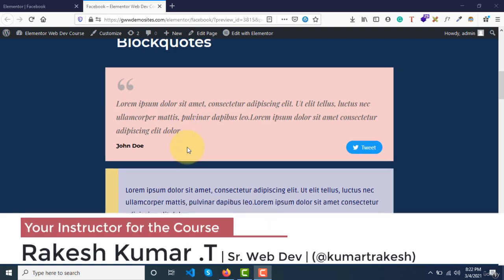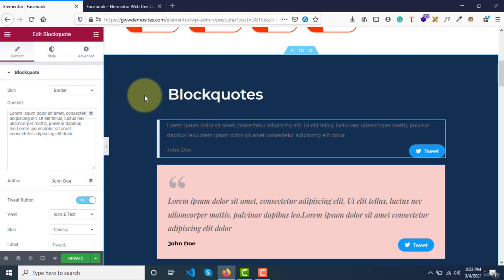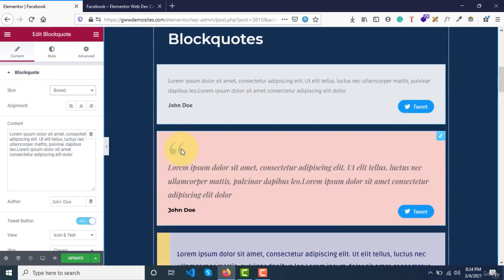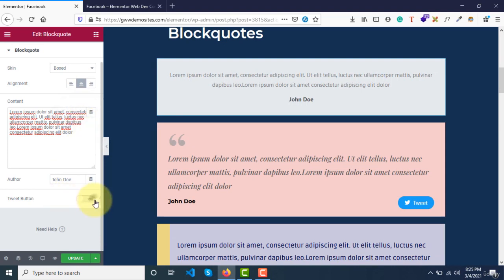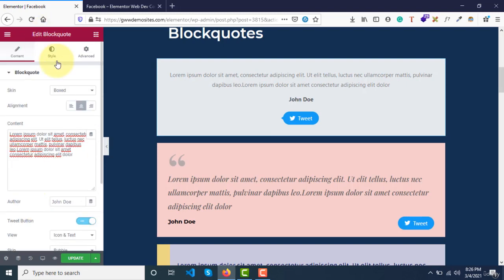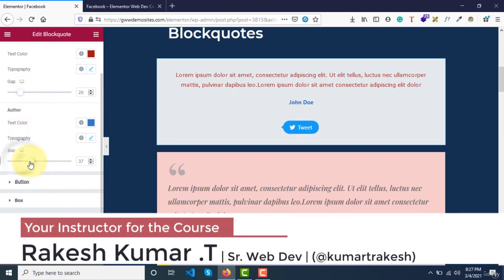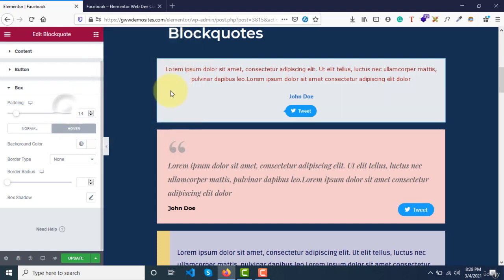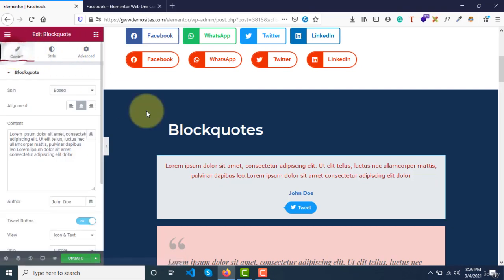Class 6 - 13 Block quotes with elementor pro